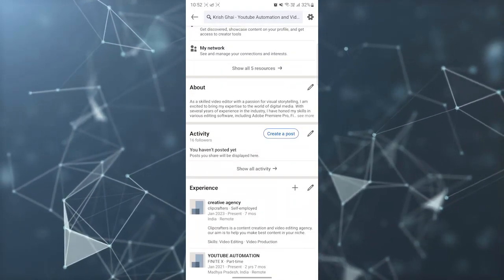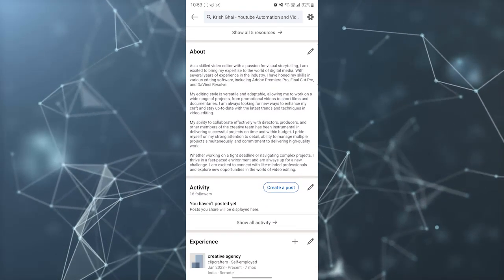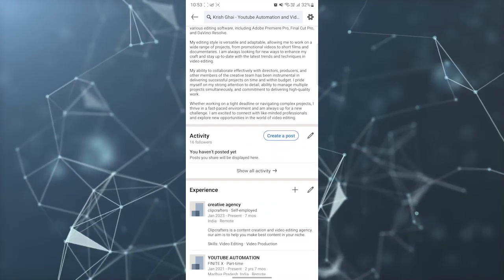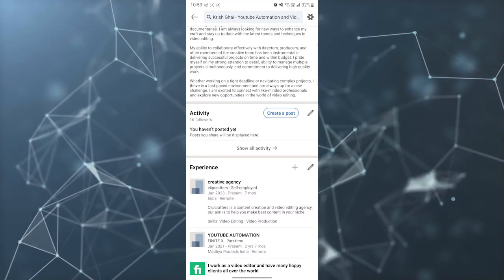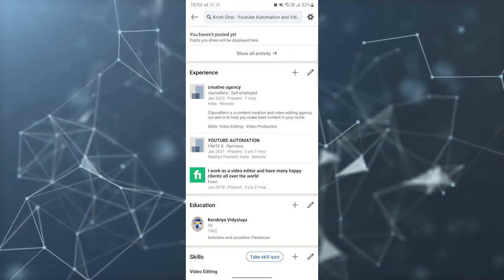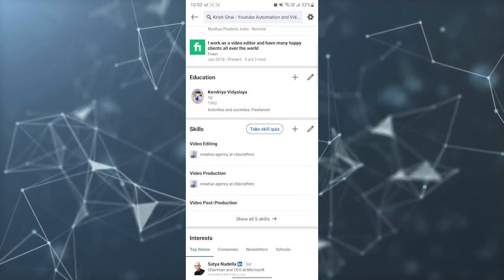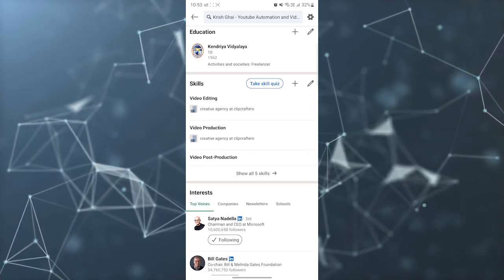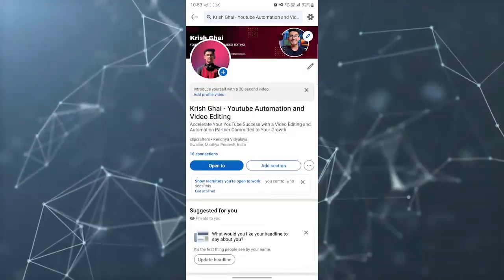How To Add Skills on LinkedIn [easy]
In today's tutorial, we'll show you how to add skills to your LinkedIn profile, making it stand out to potential employers and connections. Highlighting your skills is a key step in building a professional and compelling LinkedIn presence.

Join us as we guide you through the simple steps of adding skills, including how to choose relevant keywords and arrange them effectively on your profile.

Don't miss out on the opportunity to showcase your expertise – watch now and boost your LinkedIn profile with new skills!